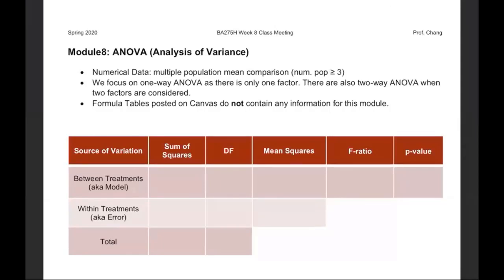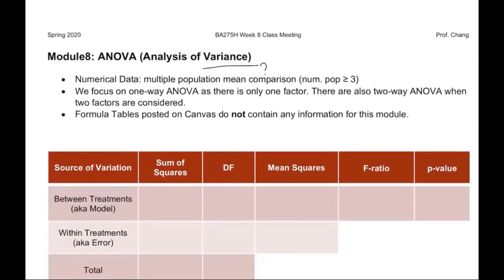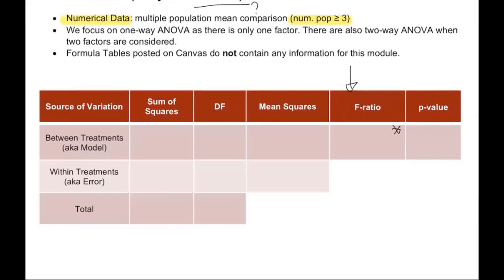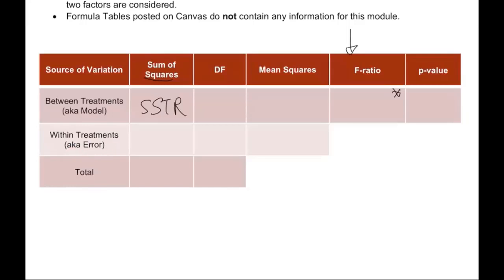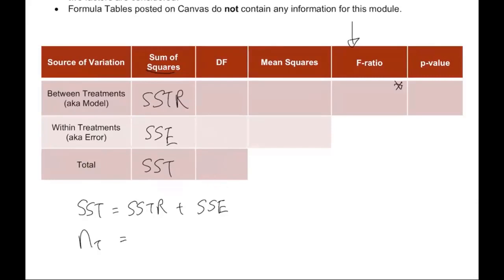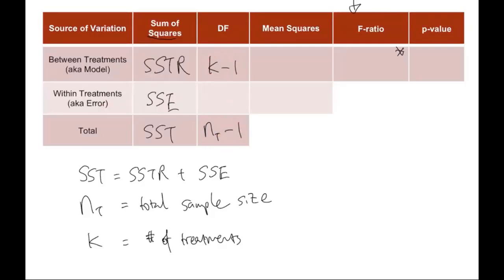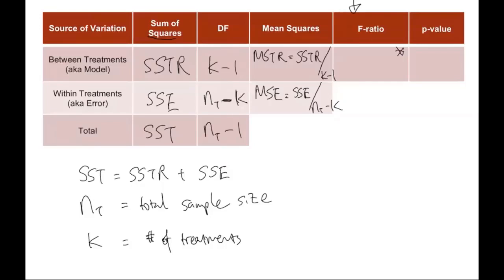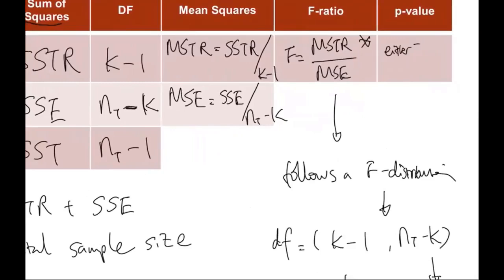Walkthrough: Analysis of Variance (ANOVA) Summary/Recap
We go through the key points in ANOVA analysis in this video.